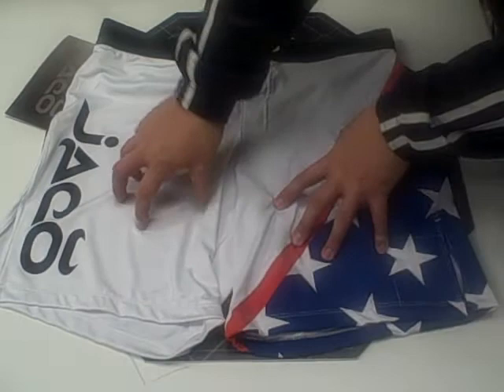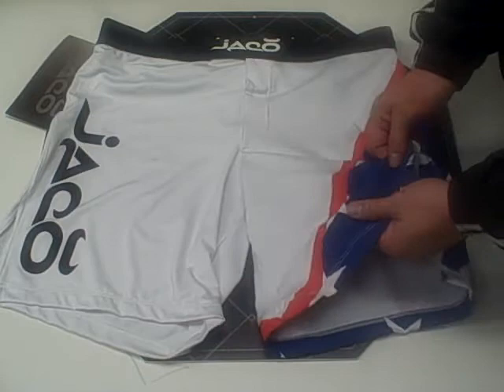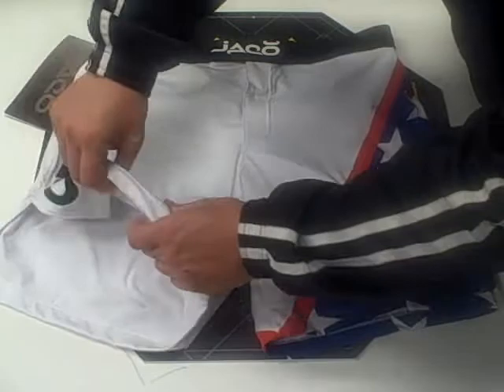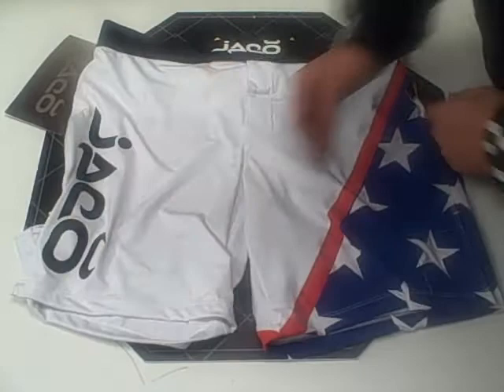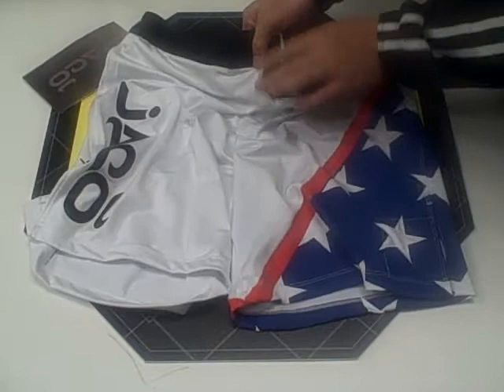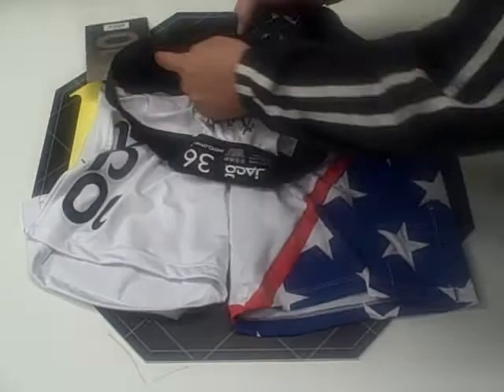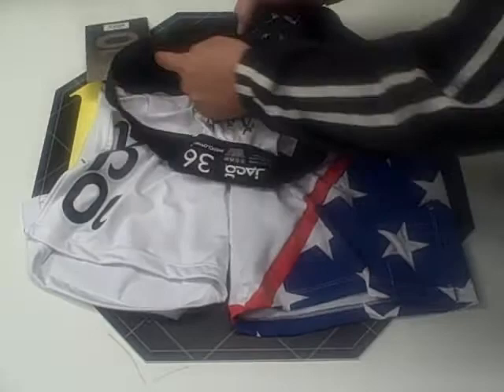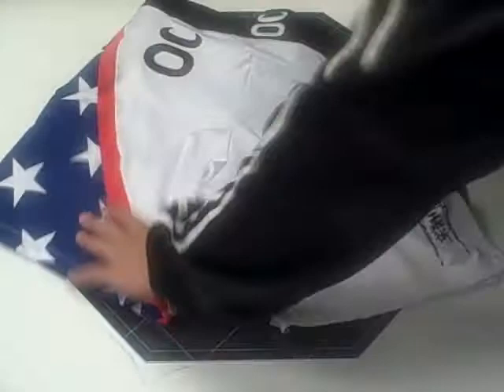Jaco Resurgence USA White MMA Fight Shorts Video Description